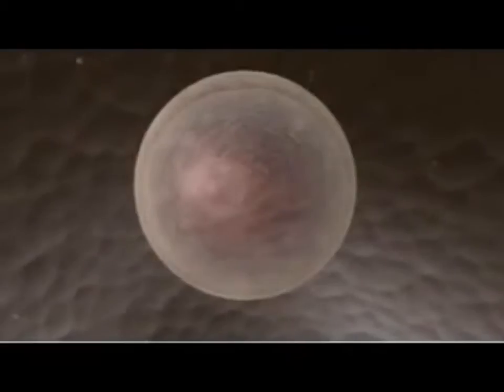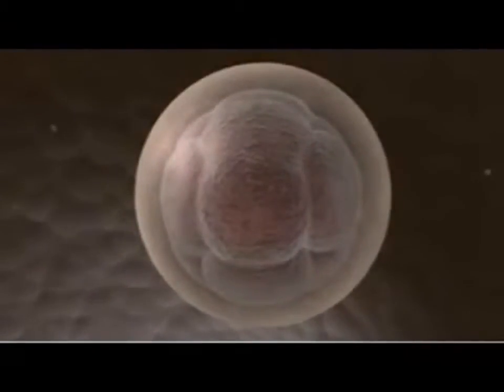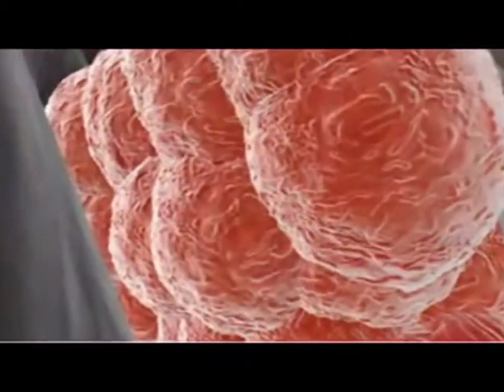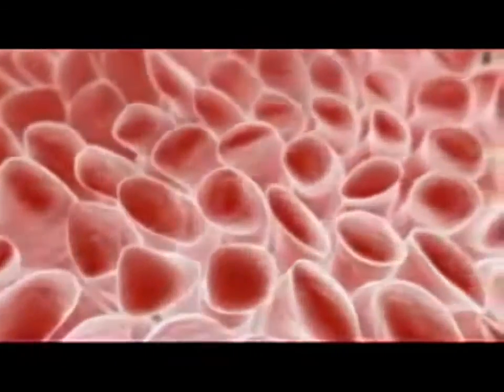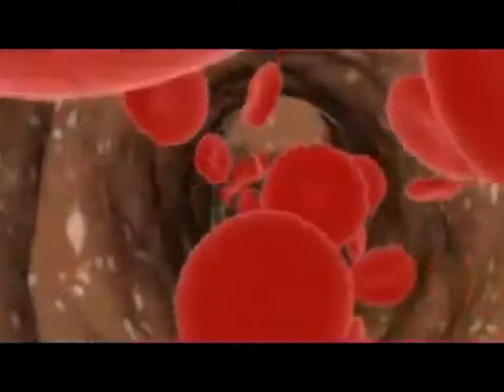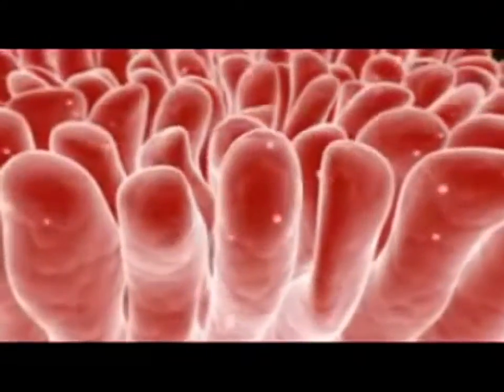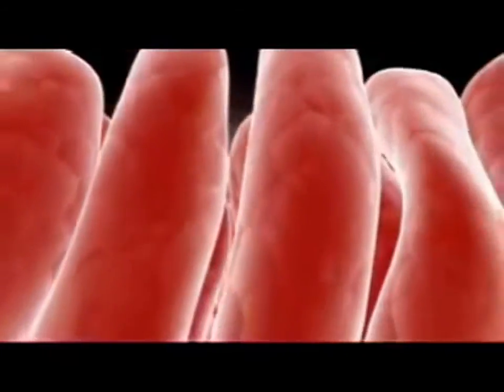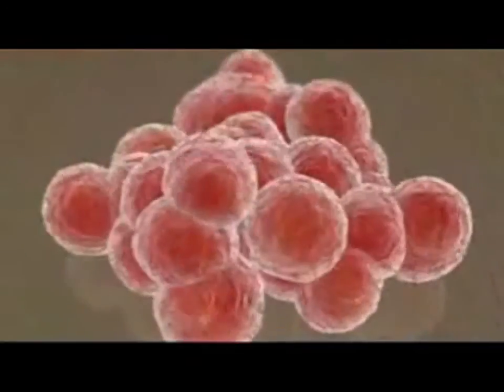Laminine Info: What are Stem Cells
Stem cells are mother cells that have the potential to become any type of cell in the body. One of the main characteristics of stem cells is their ability to self-renew or multiply while maintaining the potential to develop into other types of cells. Stem cells can become cells of the blood, heart, bones, skin, muscles, brain etc. There are different sources of stem cells but all types of stem cells have the same capacity to develop into multiple types of cells. Stem cells (center ones) can develop into any cell type. They are valuable as research tools and might, in the future, be used to treat a wide range of diseases.

 Laminine™ came from the word "Laminin."  Laminin is our  stem cells adhesion molecules that holds other cells together.  Laminin's  structure is like a cross.  Everyone of us has Laminin that glues the stem cells together in our body but falters as we age and due to a lot of factors like free radicals from the kind of food that we eat, water, pollution, lifestyle (lack of excercise, vices such as smoking and drinking), stress,  radiation from technologies like cellphones and computers,  these laminins can become defective and weak which causes the stem cells  to be depleted at the age of 21 . Once the stem cells degenerates and diminishes, our body becomes weaker and weaker as we age and is becoming more susceptible to any kind of disease.

If  Laminine™ can enhance the Laminins in our body, Laminin can in turn enhance the production of stem cells.  Laminins regulate biological activities such as basement membrane and tissue assembly. Laminins are responsible for proliferation, migration and differentiation of stem cells.

Laminin is distinct from collagen in that it features four arms, one long and three short. This means that laminin can bind with four different molecules. The short arms act as the binding material to make the sheets of tissue, while the long arm anchors the protein to individual organs.

Laminine™ helps repair and strengthen the Laminin in our body resulting in the  multiplication of stem cells and differentiation into another type of cells throughout the body that needs repair like heart cells, muscles cells, liver cells, pancreas cells, etc. As a result, it assists the body to heal itself from almost any kind of disease, so that the body can have what it used to have, perfect health!